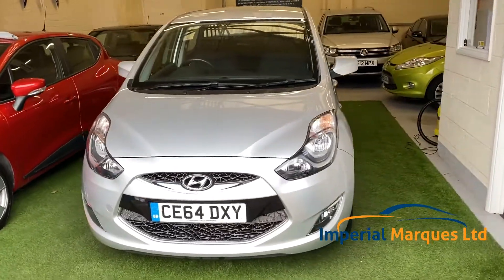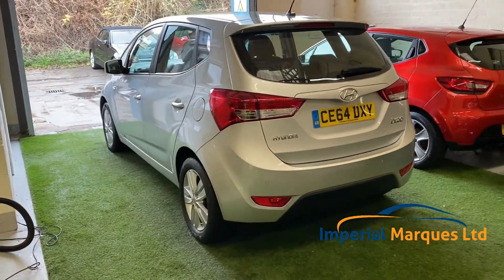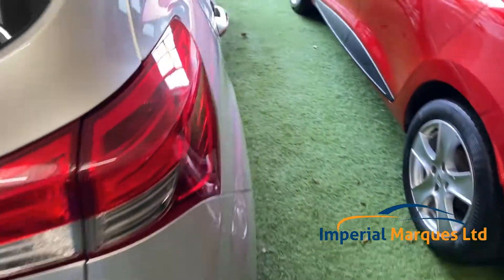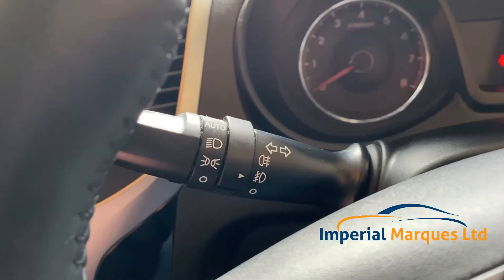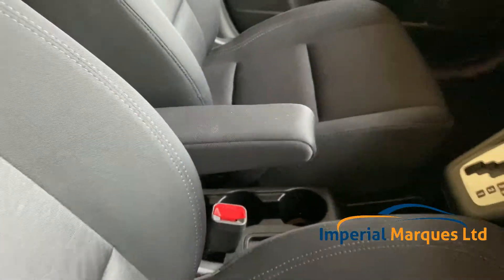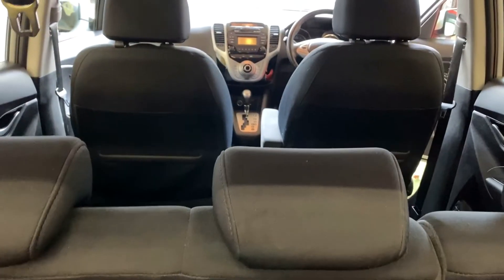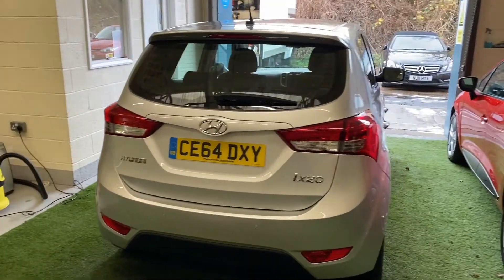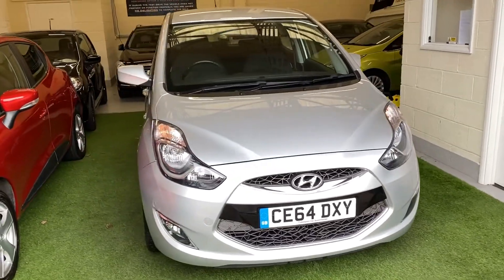Hyundai IX20 Automatic